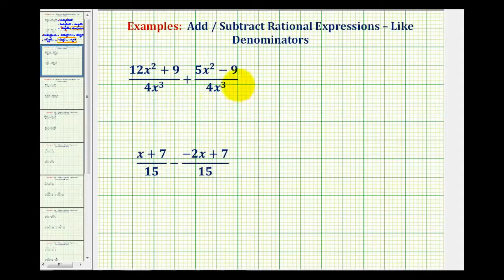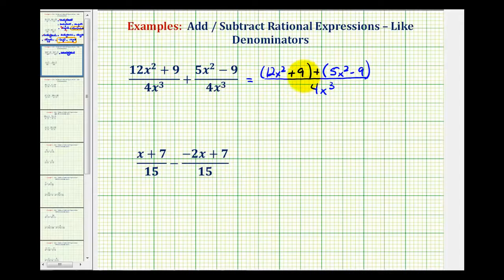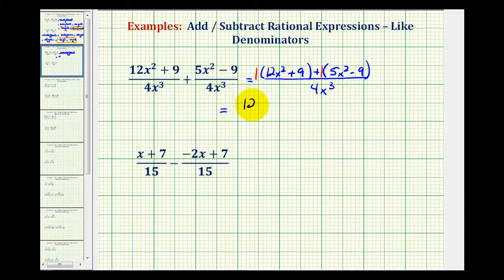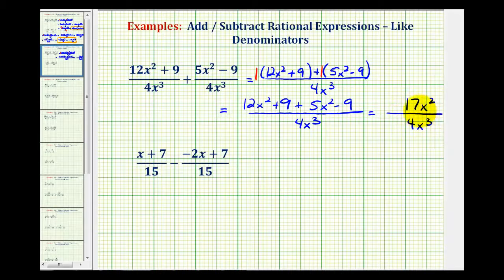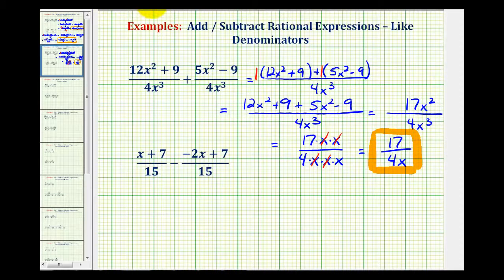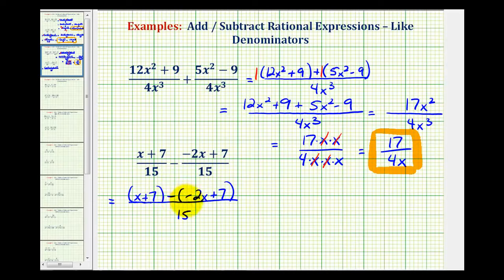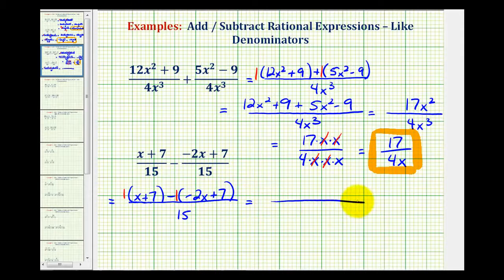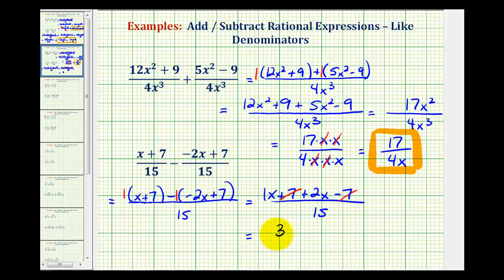Ex 2 Add and Subtract Rational Expressions Like Denominators